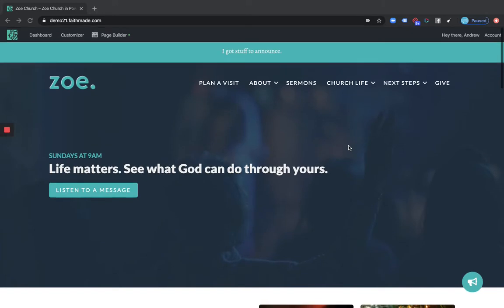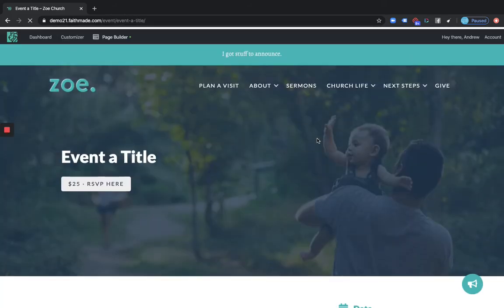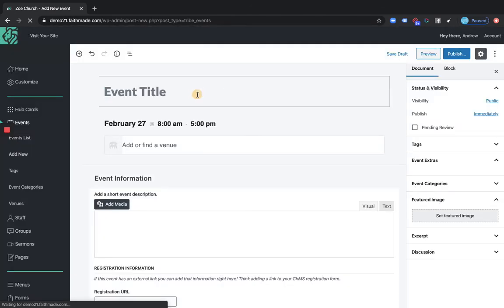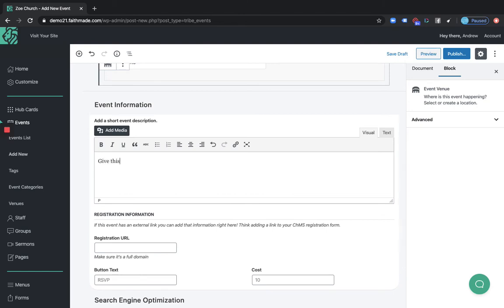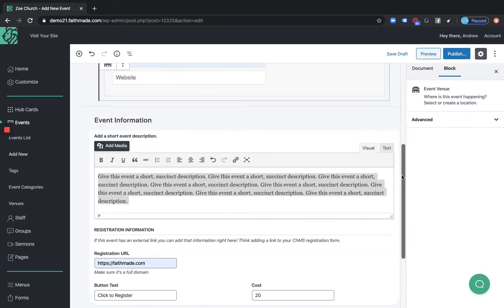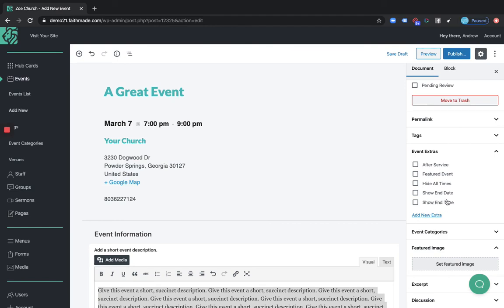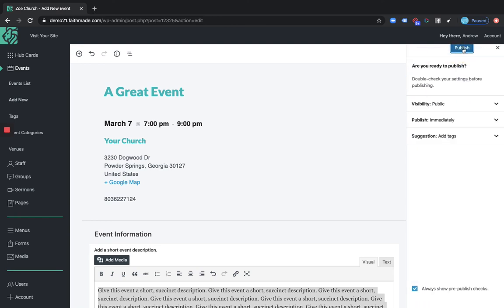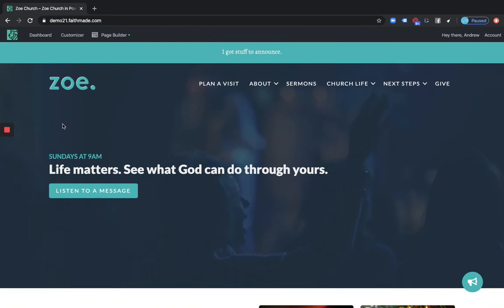Add your first events to Faithmade